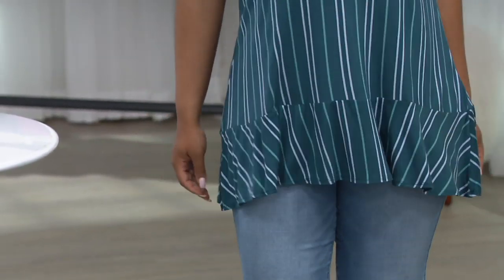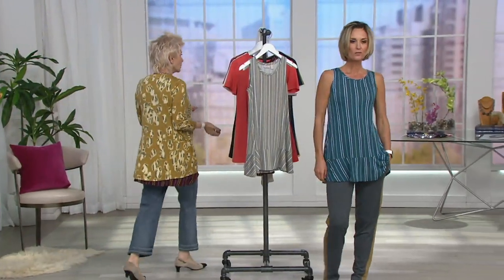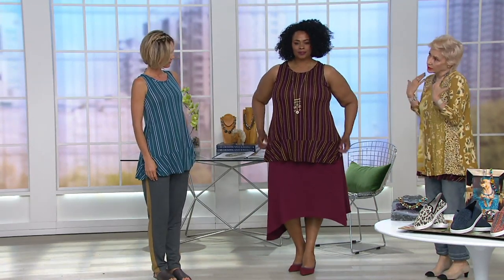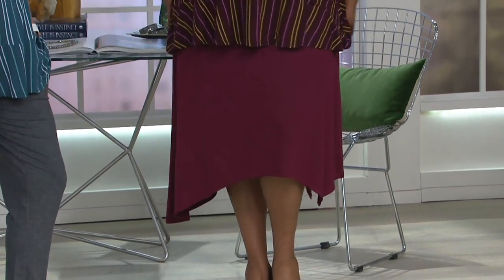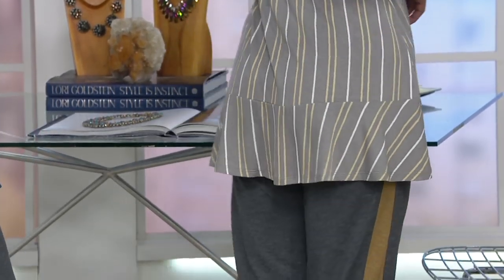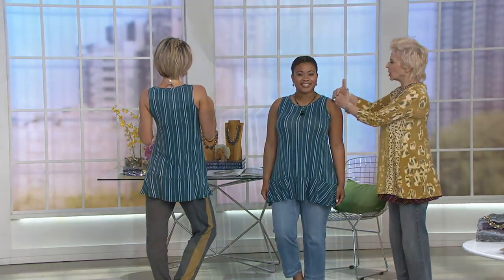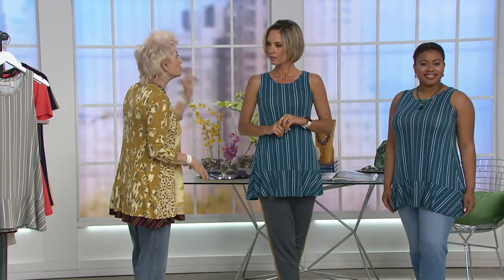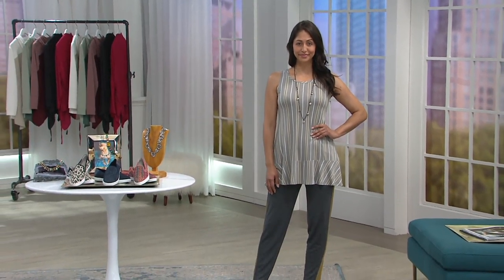LOGO Layers by Lori Goldstein Striped Tank with Flounce at Hemline on QVC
LOGO Layers by Lori Goldstein Striped Tank with Flounce at Hemline

Play provides a boost for our brains. Use this striped tank to play with color, pattern, and length! From LOGO Layers by Lori Goldstein.